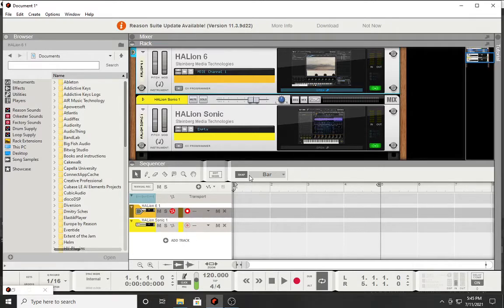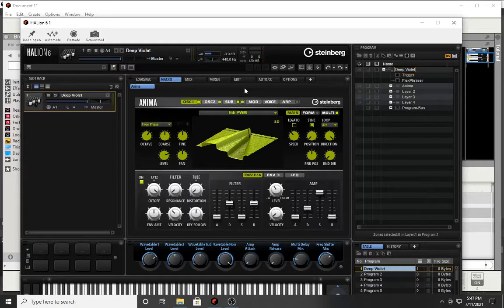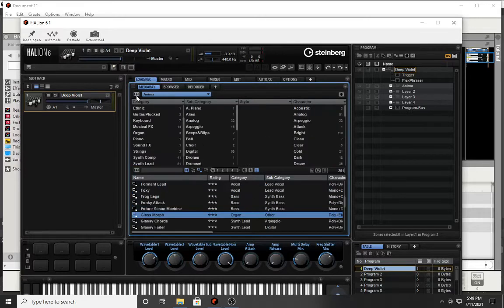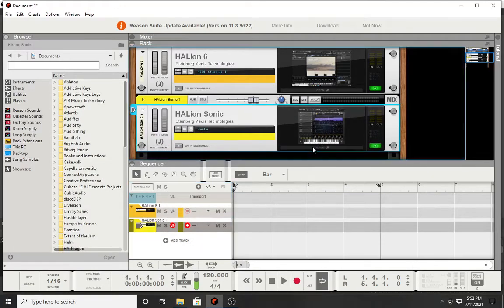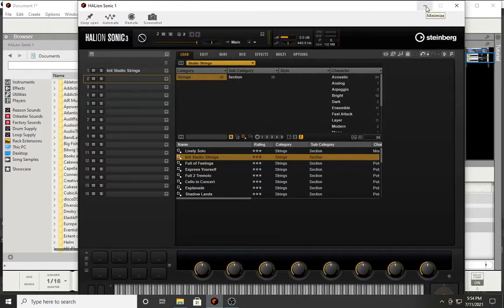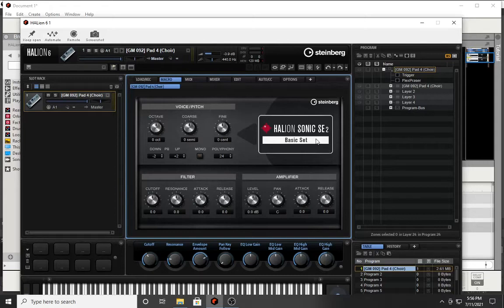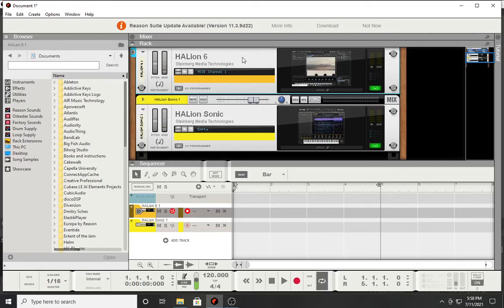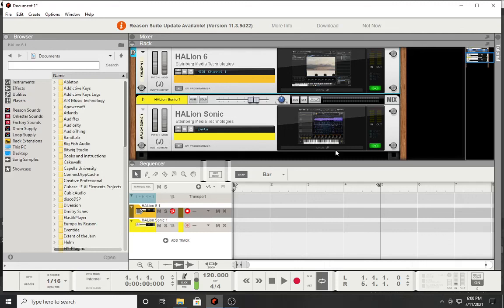Halion6: is it good?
Halion 6  has been out for a long time and with version 6, there are quite a few features worth mentioning.  In this video, I discuss the differences between the full version , Halion Sonic 3, and Halion SE.  I also make a few comparison between this and other products.